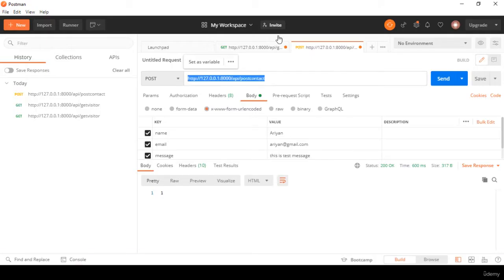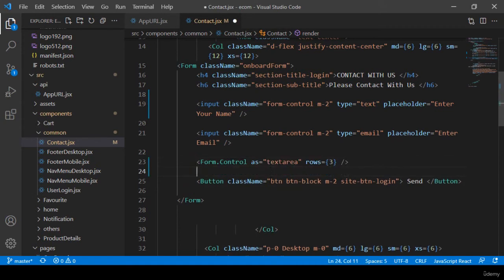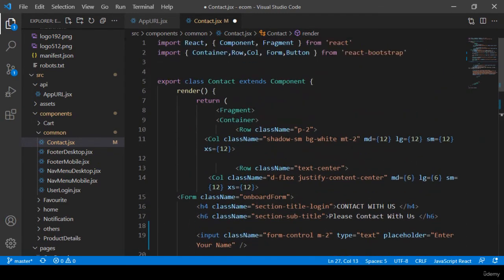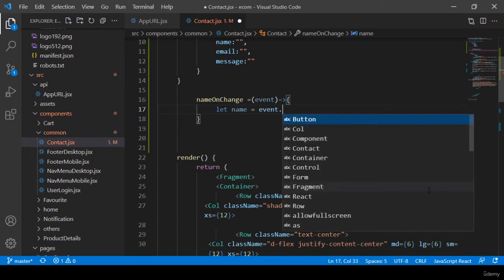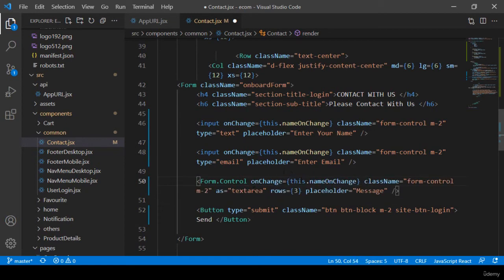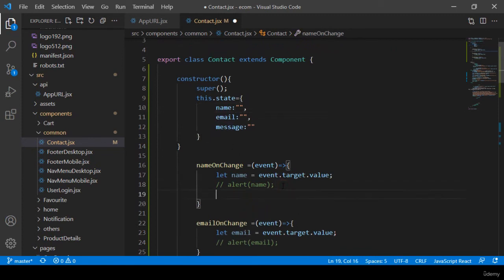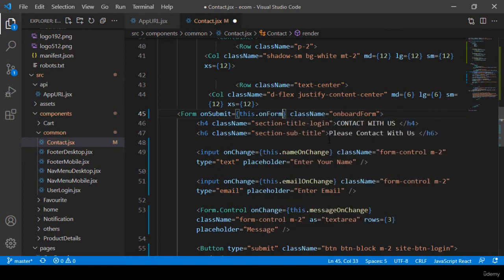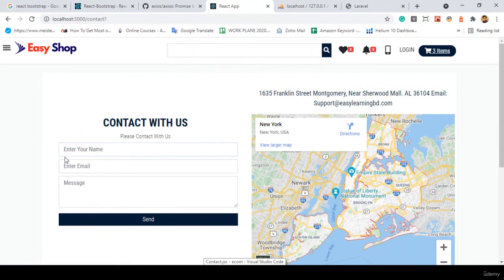002 Consume Contact Rest API From Client Side Part 1